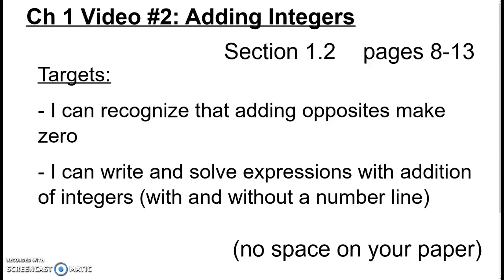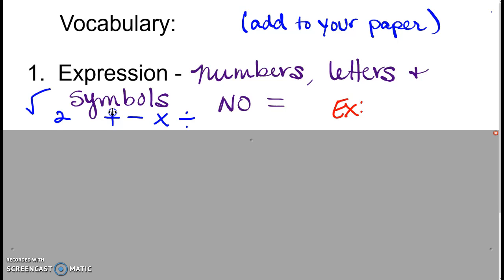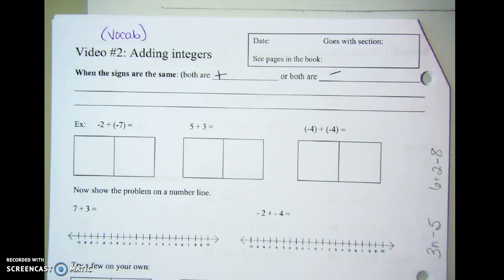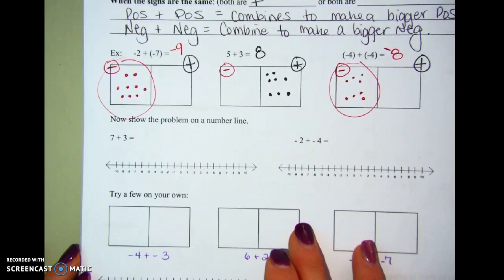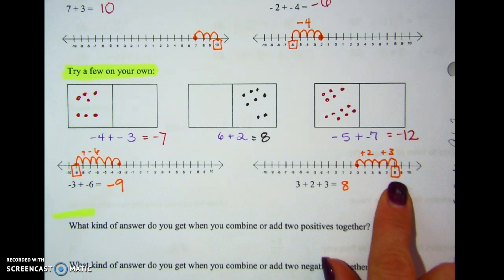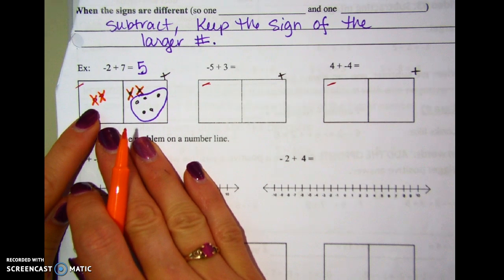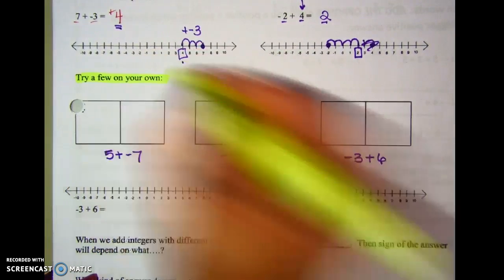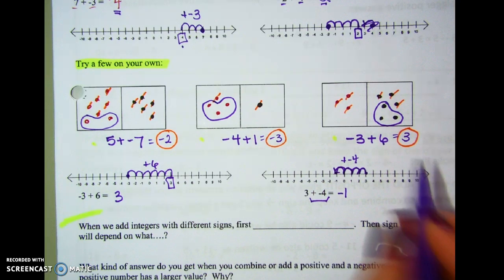Ch 1 #2 Adding integers